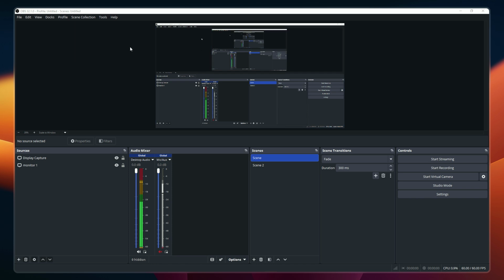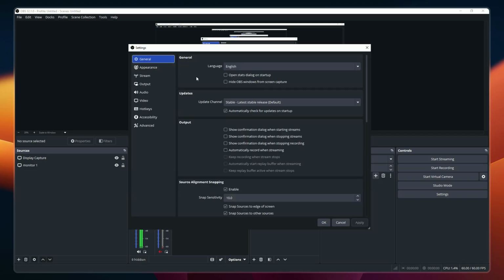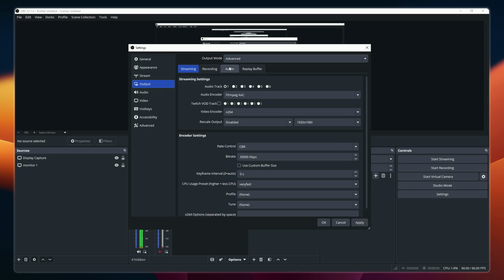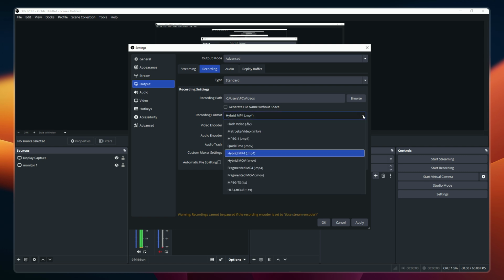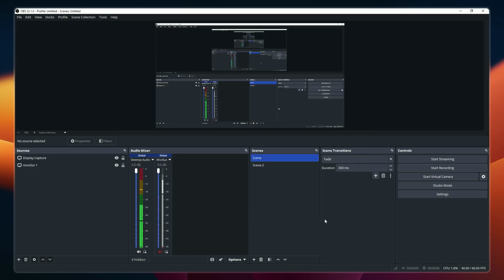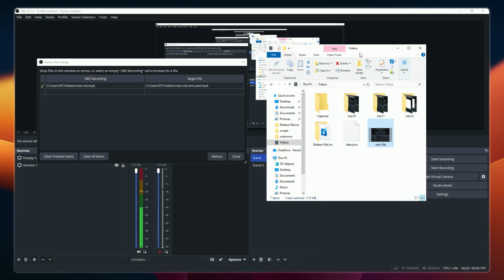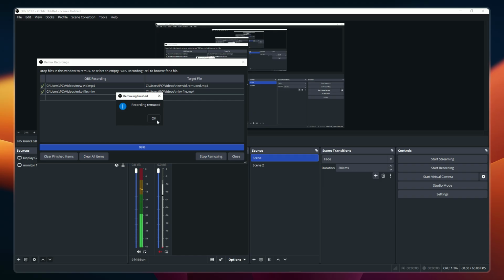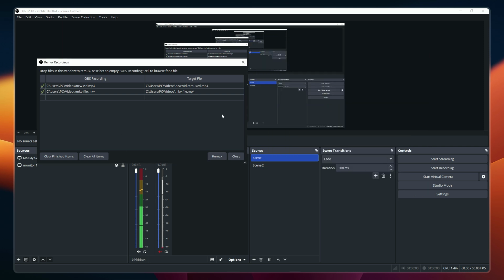How To Change And Convert Video File Formats In OBS | Tutorial 2026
By the end of this video, you’ll know OBS video format conversion guide, how to change video format OBS, convert video files using OBS Studio, OBS reformat video file tutorial, change recording format OBS Studio, export different video formats OBS, OBS Studio file type conversion, how to convert videos within OBS, OBS video format changing explained, quick guide OBS video conversion, OBS Studio output format tutorial, convert OBS recordings to MP4